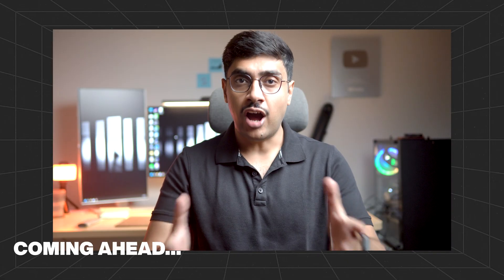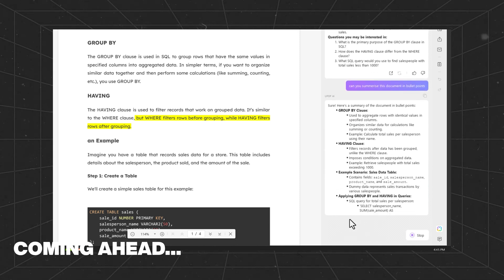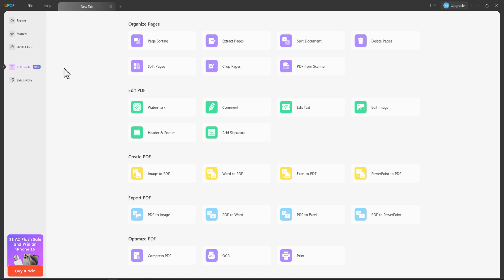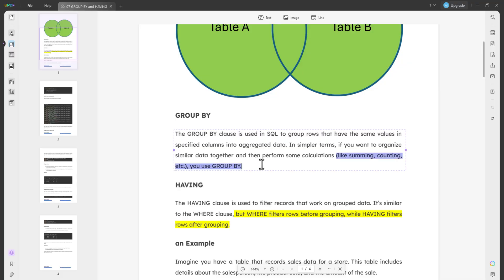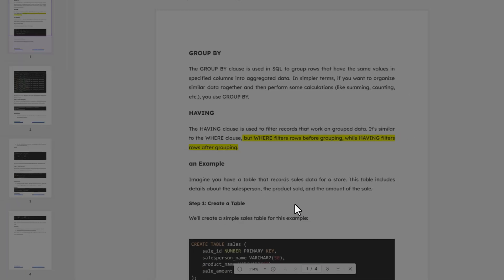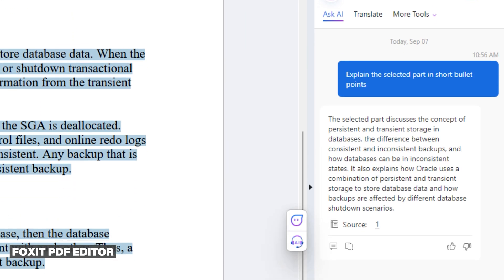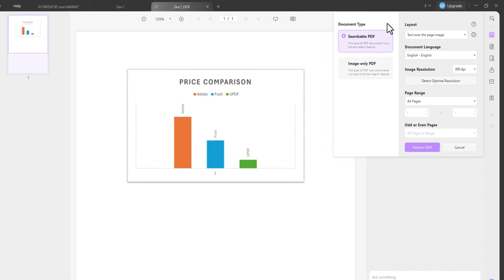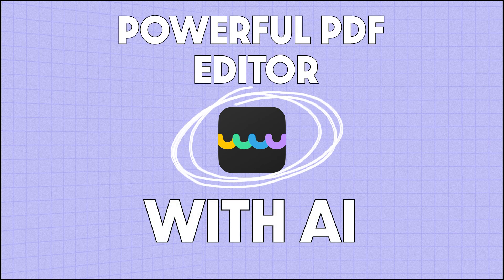Best AI PDF Editor: Foxit vs UPDF – In-Depth Review & Comparison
Get AI-powered UPDF Editor with an Exclusive Discount Now One Payment Covers 4 Devices on All Platforms.

, One License Can be used on All Platforms to Edit and Sync PDFs!

Discover how UPDF, the leading AI PDF editor, stacks up against Foxit in our ultimate comparison—find out which one reigns supreme!
🎯 Level up with my book 'Mastering SQL Windows Functions'—get your copy today!

The camera gear I use in my Videos

FAQ
Which book to refer to learn -
Performance Tuning
1z0-071 Exam

Looking for the best AI-powered PDF editor to streamline your workflow? In this video, we compare two leading contenders: Foxit and UPDF. Whether you need AI-enhanced editing, smooth annotation tools, or advanced PDF conversions, we’ve got you covered! We’ll break down key features, ease of use, AI functionality, pricing, and overall performance, so you can choose the best tool for your needs.

By the end of this review, you'll know which AI PDF editor will save you the most time and effort—without overspending. Watch now to discover whether Foxit or UPDF takes the crown as the best AI-driven solution!

00:00 UPDF vs FOXIT
1:10 Thanks UPDF for Sponsoring
1:27 UPD’s Minimal User Interface
2:08 UPDF offer Unlimited Free Plan
2:27 How to edit PDF with UPDF
3:13 what is the Best AI PDF Editor
3:51 UPDF has built in AI chat
4:16 UPDF offer OCR and Mind Map
5:21 Pricing (UPDF is the cheapest)